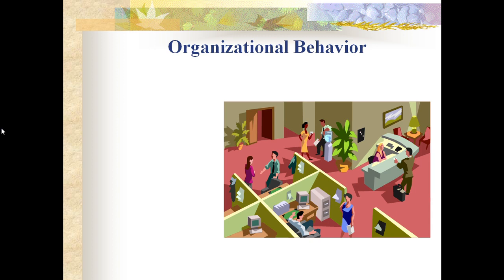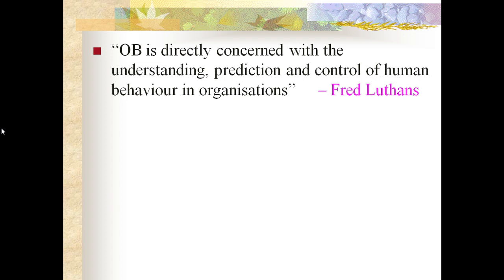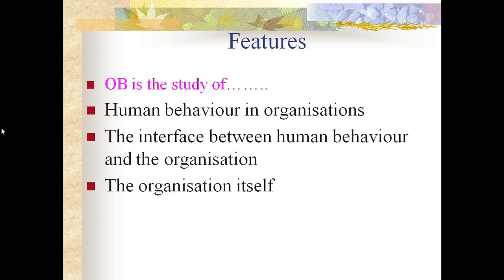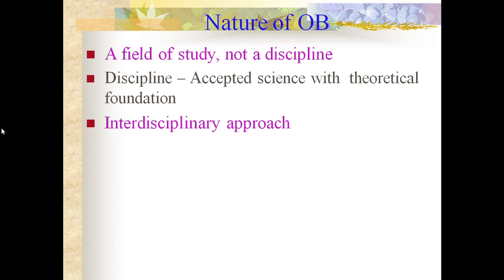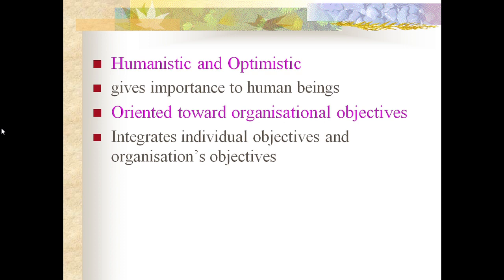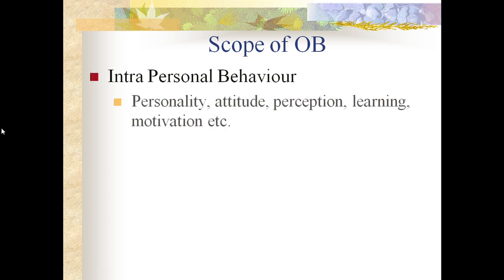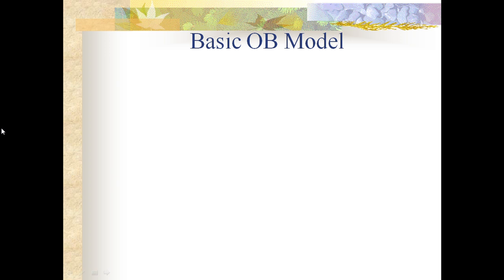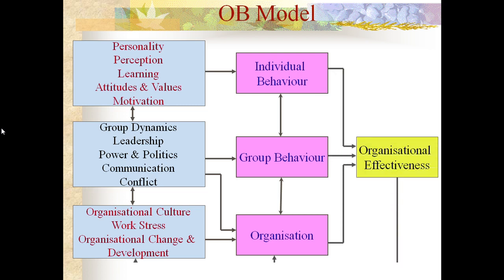OB Intro Part 3 - Nature, Scope and Model of Organizational Behavior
This video covers the definition of O.B, Nature, Scope and Model of Organizational Behavior in detail.